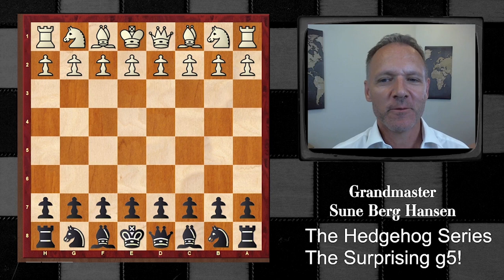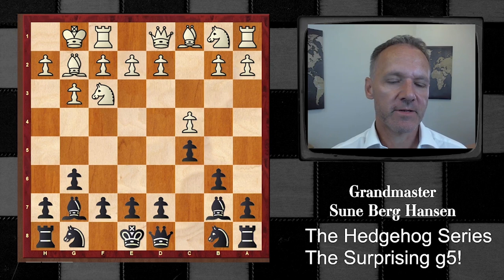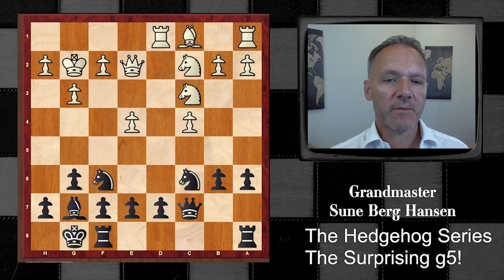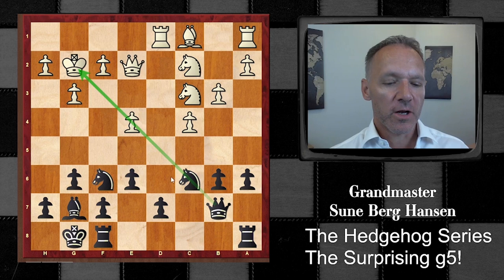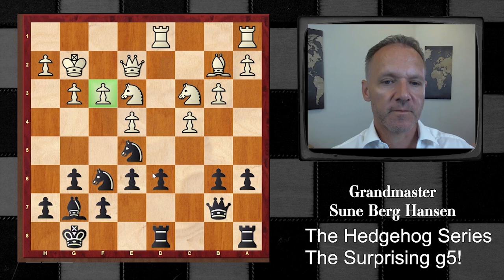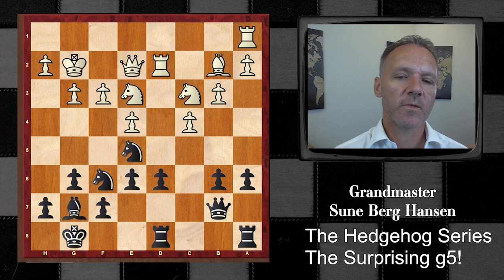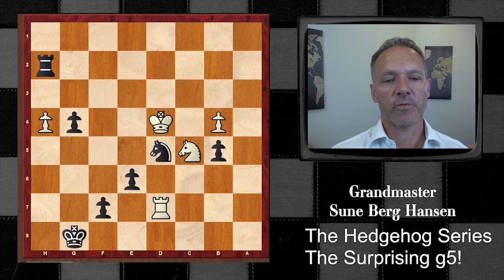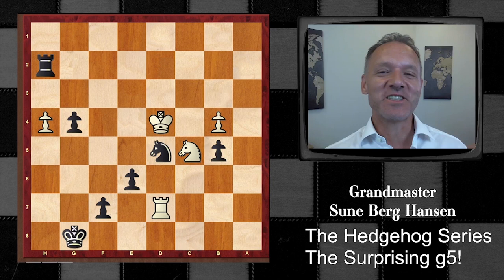Badass Hedgehog Moves - Hedgehog Chess Series Part 3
With the very surprising g5! Adorjan undermines Curt Hansen's kingside and goes on to win a great game. This was the kind of game that inspired me to try the Hedgehog for black.

(97) Hansen,Curt (2450) - Adorjan,Andras (2535) [A30]
Gladsaxe Gladsaxe, 1983
1.c4 c5 2.Nf3 b6 3.g3 Bb7 4.Bg2 g6 5.0–0 Bg7 6.Nc3 Nf6 7.d4 cxd4 8.Nxd4 Bxg2 9.Kxg2 0–0 10.e4 Qc7 11.Qe2 Nc6 12.Nc2 a6 13.Rd1 e6 14.b3 Qb7 15.Bb2 Rfd8 16.f3 d6 17.Ne3 Ne5 18.Rd2 g5 19.Rad1 h5 20.Nc2 g4 21.Ne1 b5 22.f4 Ng6 23.cxb5 axb5 24.b4 Rdc8 25.Kg1 Rxc3 26.Bxc3 Nxe4 27.Bxg7 Kxg7 28.Rxd6 Nxd6 29.Rxd6 Qa7+ 30.Kf1 Qxa2 31.Rd2 Qa6 32.Qe4 Rc8 33.Qd4+ Kg8 34.Nd3 Qa8 35.Kg1 Qf3 36.Nc5 h4 37.Qd3 Qc6 38.Qd7 Qxd7 39.Rxd7 Ra8 40.gxh4 Nxf4 41.Kf2 Ra2+ 42.Ke3 Nd5+ 43.Kd4 Rxh2
0–1

Themes:
Hedgehog Chess
Hansen vs Adorjan